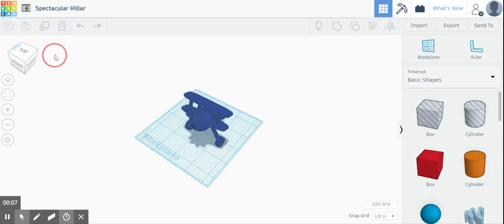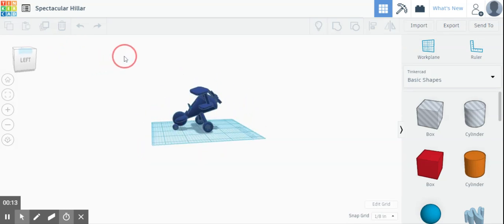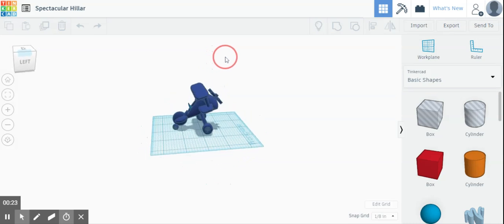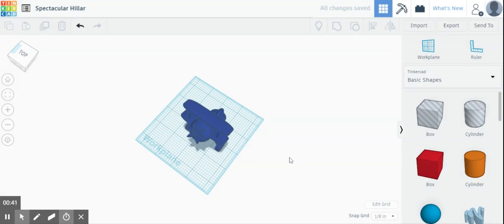HT 3A Vehicle Design vers 1